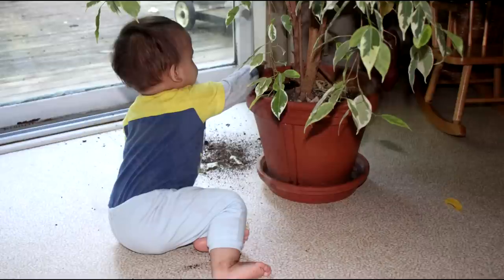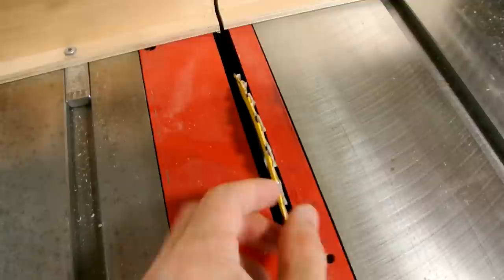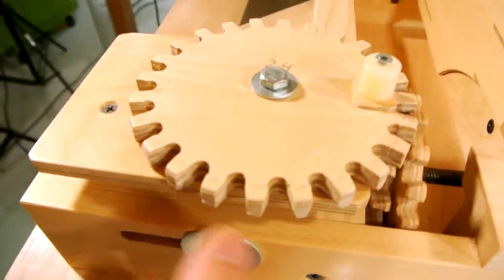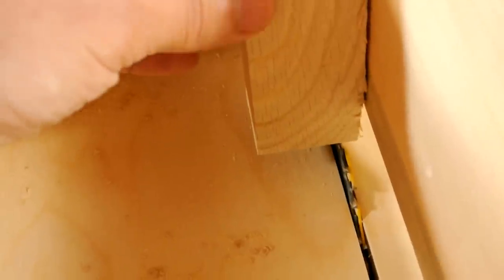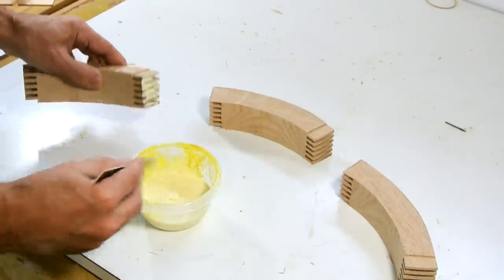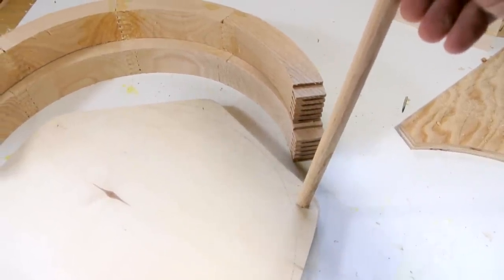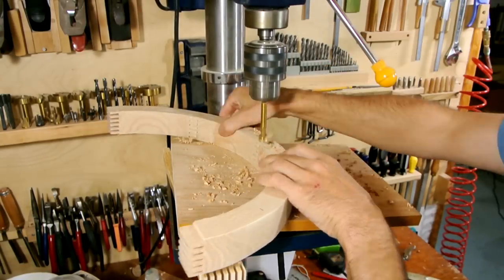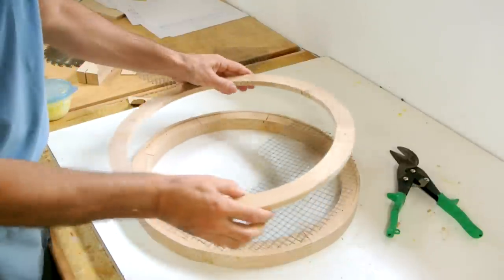Baby proofing a flower pot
Babyproofing a flower pot.